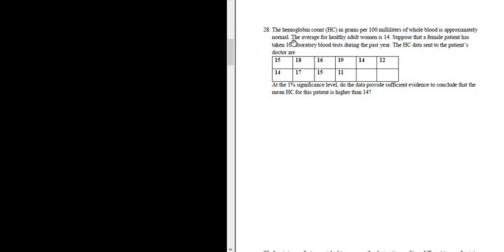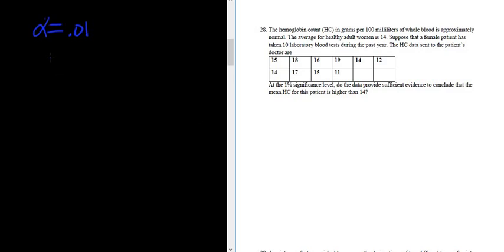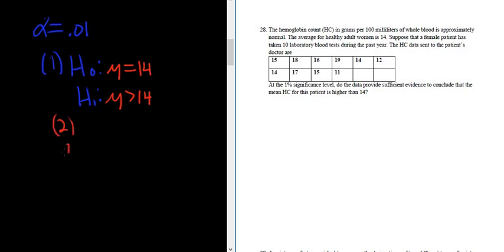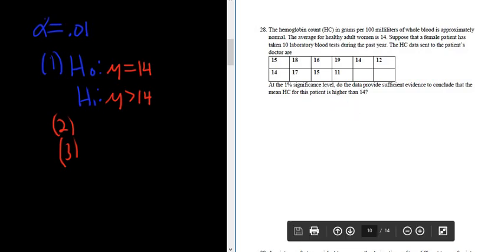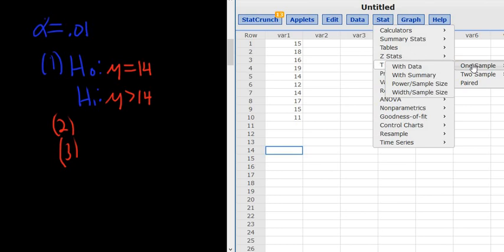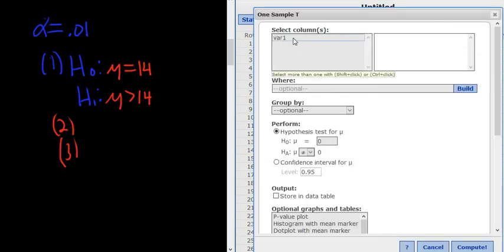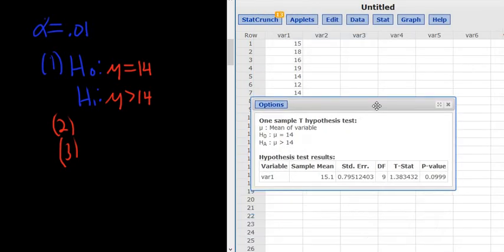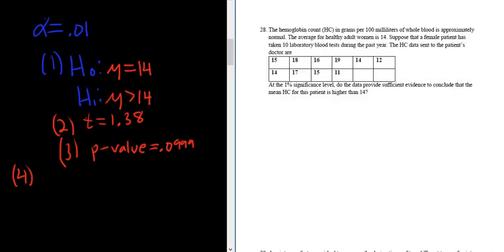#28. Hypothesis Test for a Population Mean with Data and StatCrunch using T Statistics